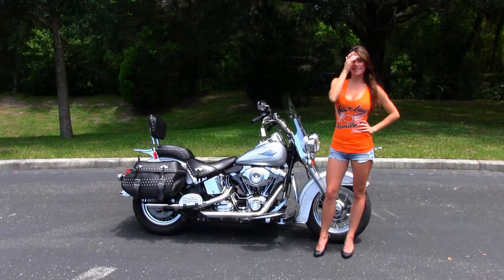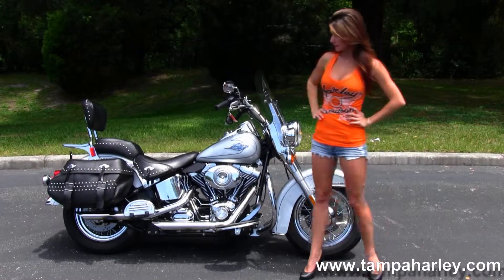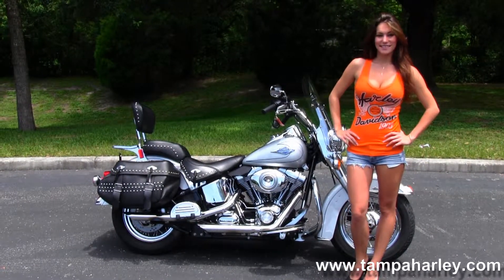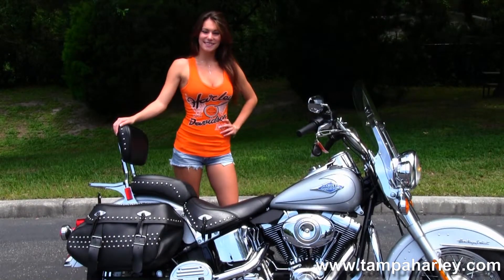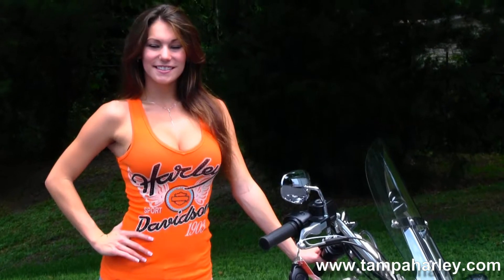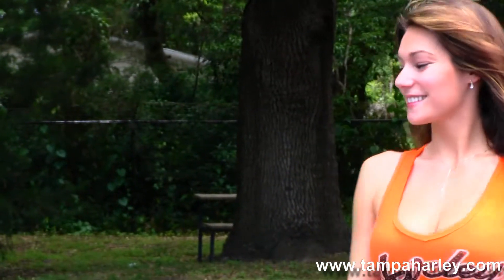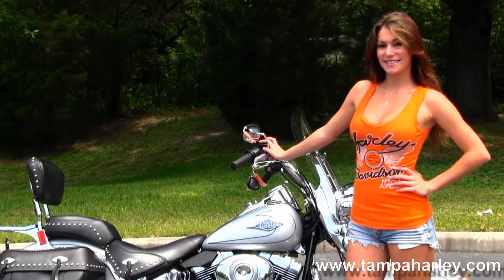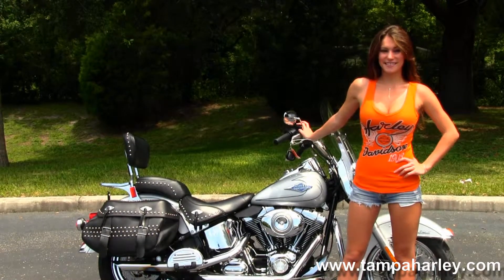Used 2010 Harley-Davidson FLSTC Heritage Softail Classic for Sale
Featuring: with Stage1 fuel mapping, Rush exhaust, factory security in Brilliant Silver

Stock# G13086A